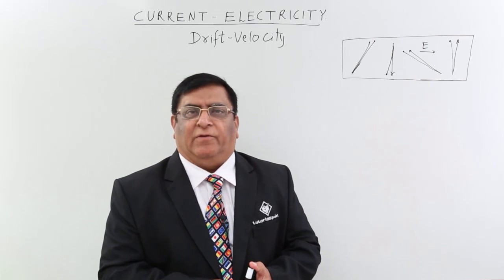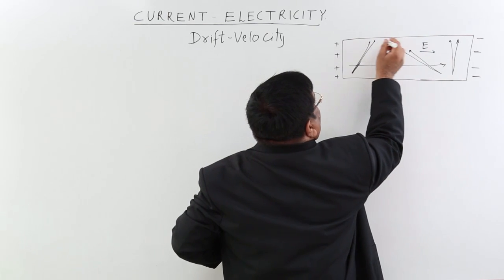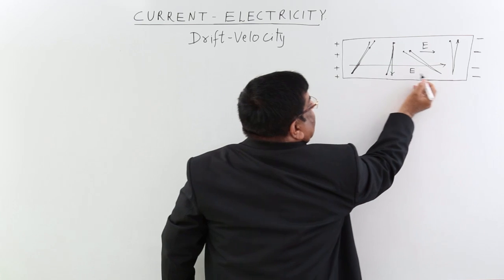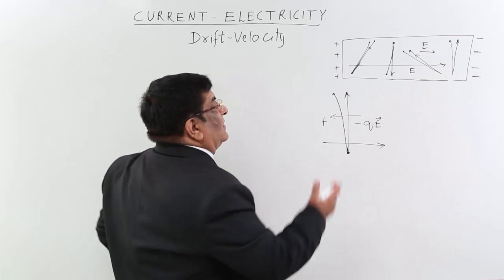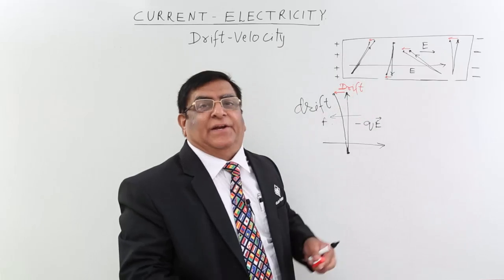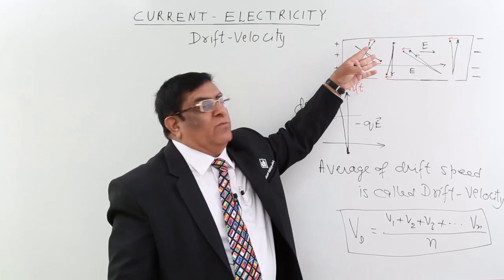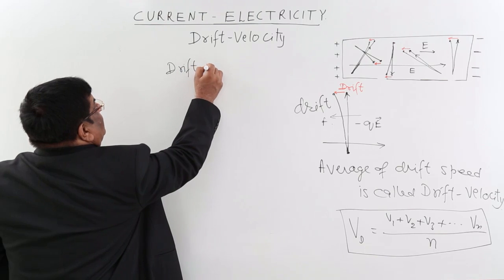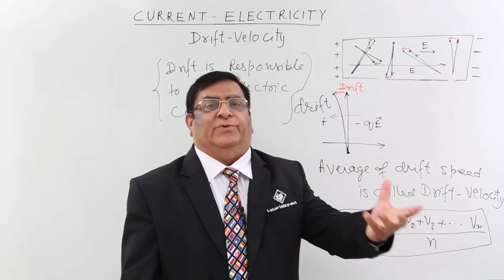Class 12th – Drift - Velocity | Current Electricity | Tutorials Point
Drift - Velocity